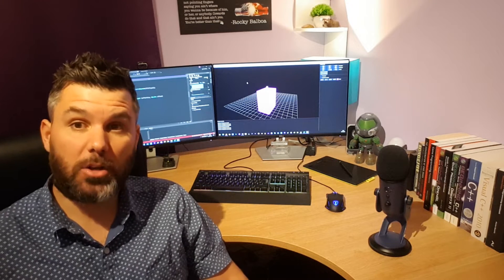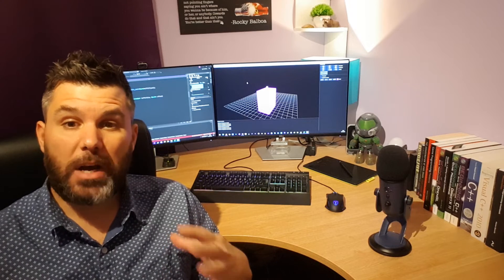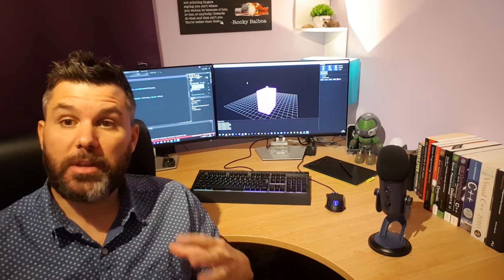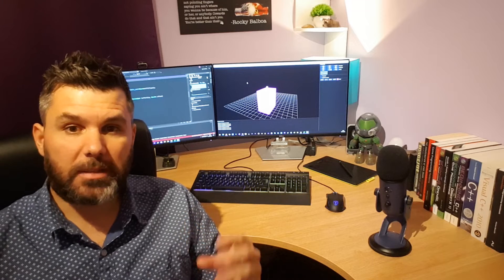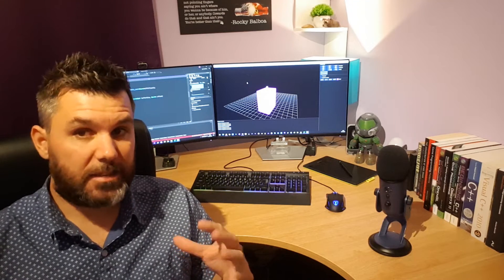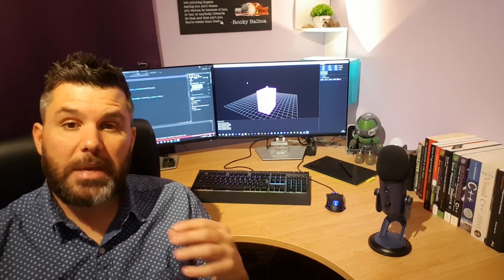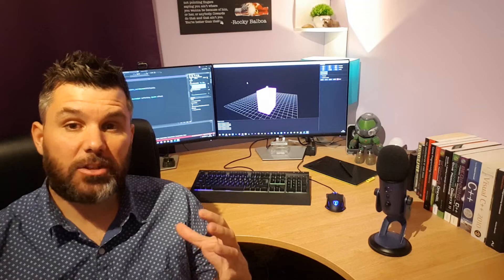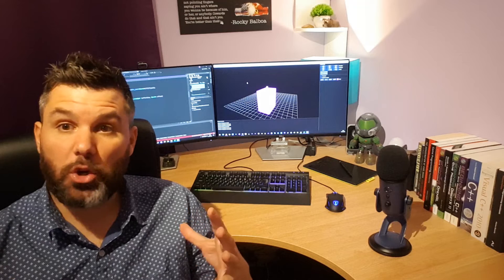Intermediate Modern OpenGL and GLSL Shaders Course Lecture 1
Introduction lecture to the intermediate modern opengl and glsl shaders course.  This lecture explains what the course will cover and what skills you will be learning.